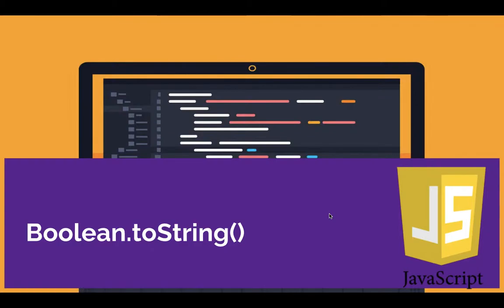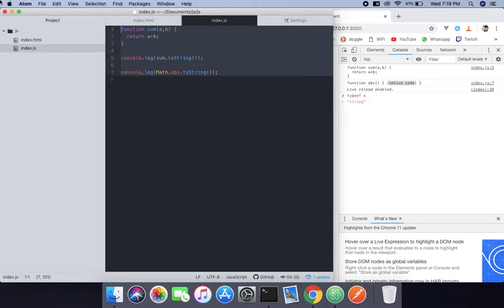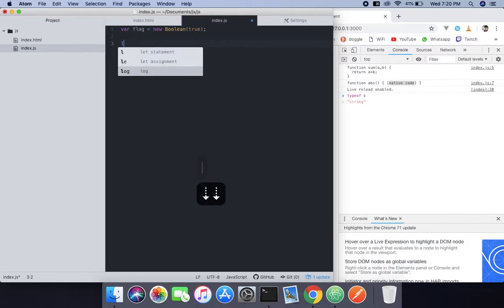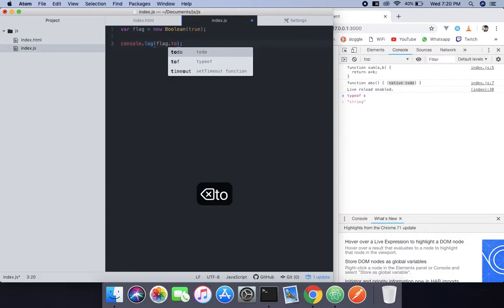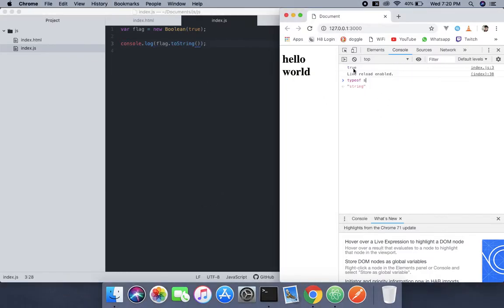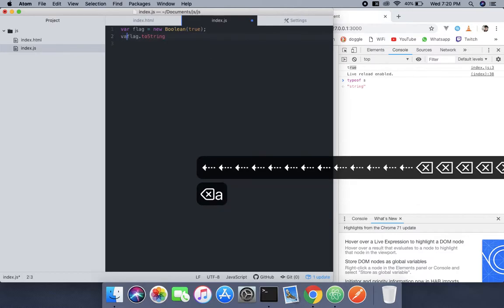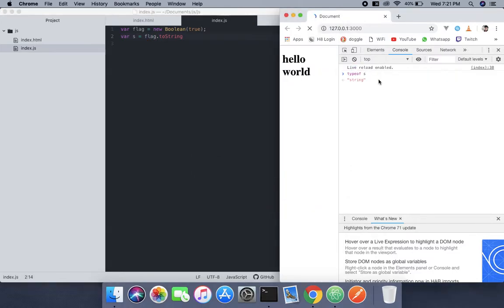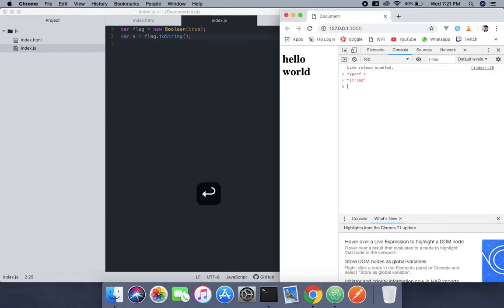Boolean.prototype.toString()-JavaScript Functions-ES6/ECMA2015/JavaScript 2019/JS